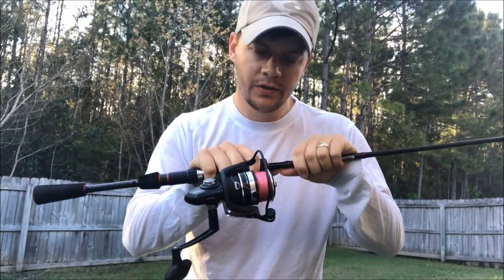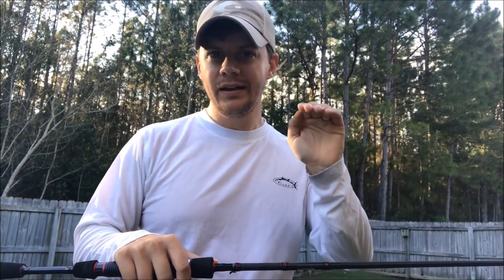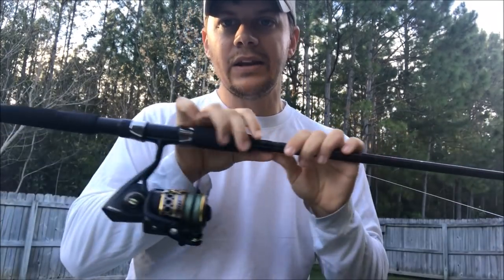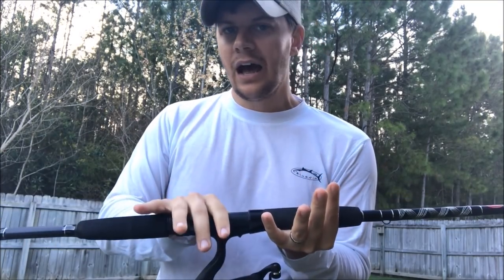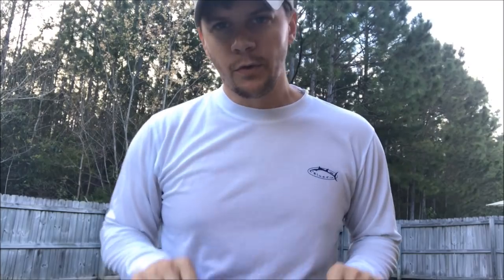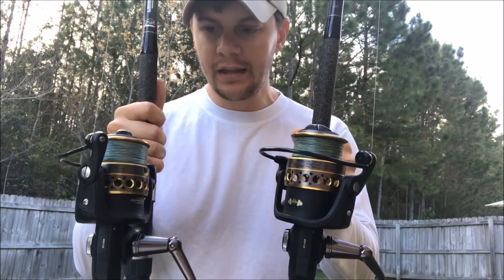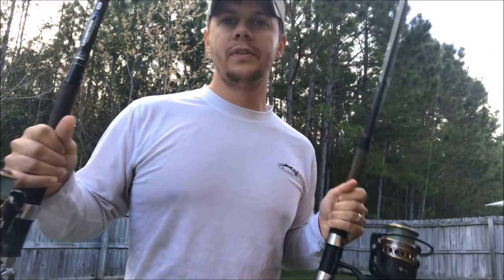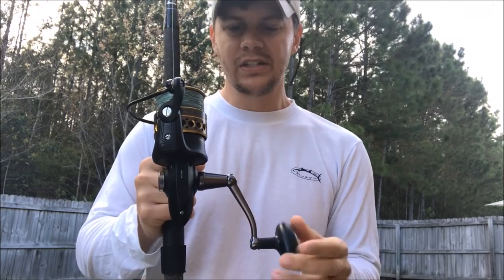Surf Fishing Gear | Surf Casting Lures | Pompano Fishing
Here is a rundown of all my equipment I use for surf fishing! If you are looking to get some affordable but effective gear these are all some great options! Here are links to purchase most of the gear I talk about in this video:

Recommend Surf Fishing Gear:

9’ Okuma Surf Rod (paid link)

30lb Power Pro Braid (paid link)